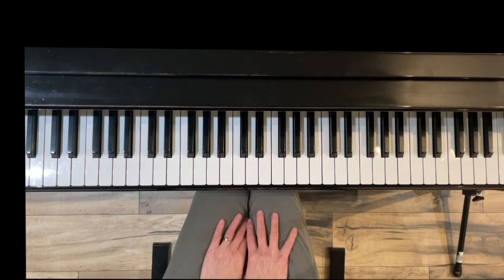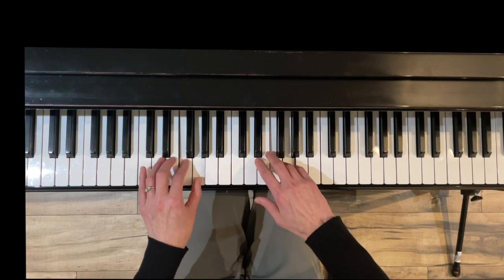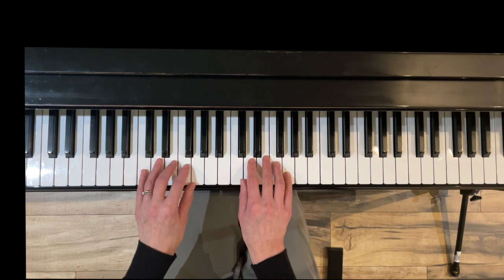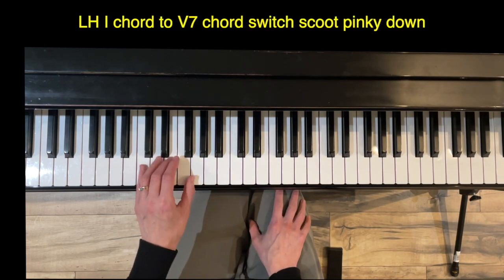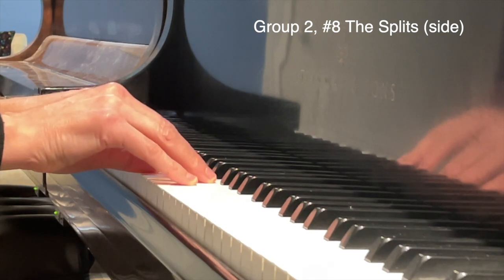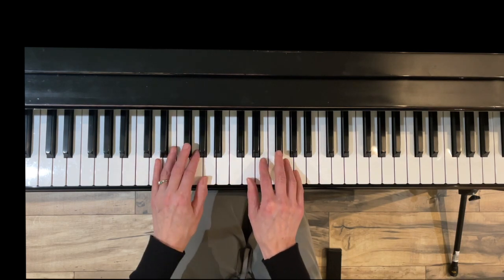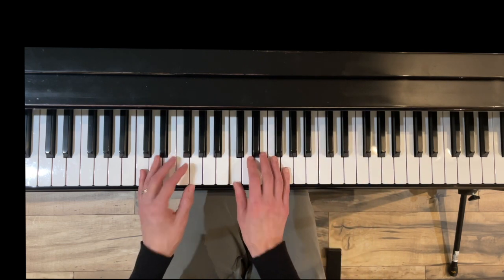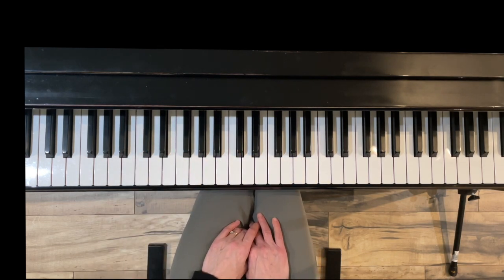A Dozen A Day Green Book Group 2 Tutorial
Green Book Group 2 really has some new concepts and fun exercises!  This short video is a tutorial for Group 2 of  "A Dozen A Day" green book (Book One).

You can obtain this book from many places--try your local music store or an online retailer such as Sheet Music Plus.

This book is great for pianists of all ages and levels who want to develop a more healthy piano technique.  It focuses on many of the basic note reading skills and hand gestures you will use in all sort of piano music.

1. Morning Stretch 00:18
1. Morning Stretch (side view) 01:48
2. Walking 02:08
2. Walking (side view) 03:26
3. Running 03:49
4. High Stepping 05:04
5. Jumping 06:16
5. Jumping (side view) 07:41
6. Kicking Right Leg 08:06
7. Kicking Left Leg 09:18
8. The Splits 10:02
8. The Splits (side view) 11:14
9. Leg Work (lying down) 11:38
10. Sitting Up and Lying Down 12:06
11. A Hard Trick 14:36
12. Fit As A Fiddle And Ready To Go 17:45